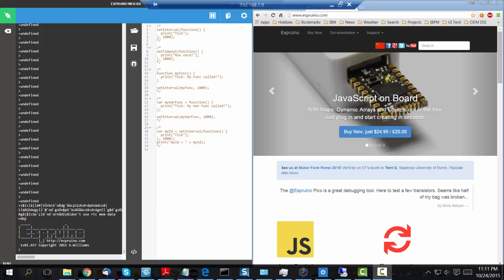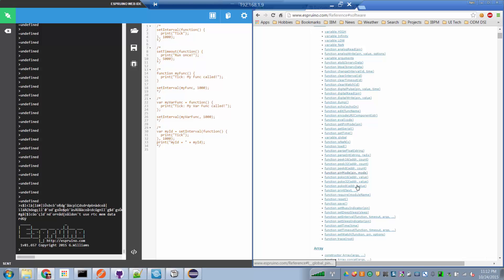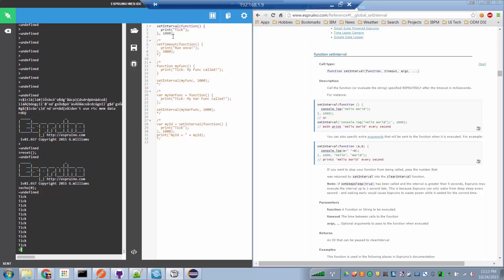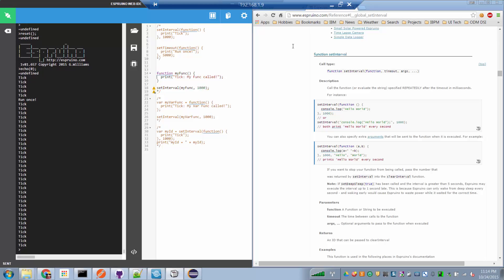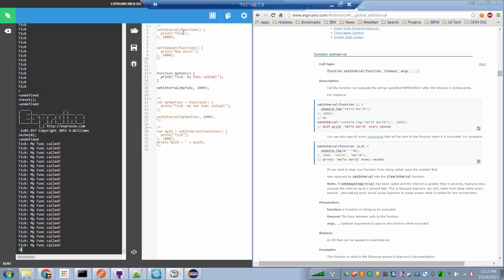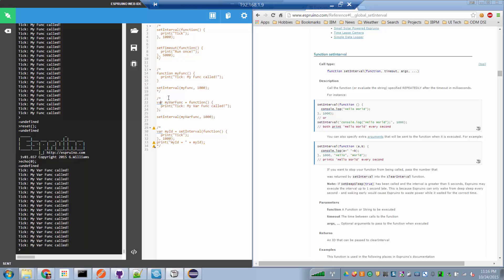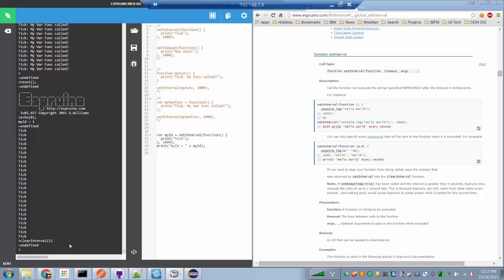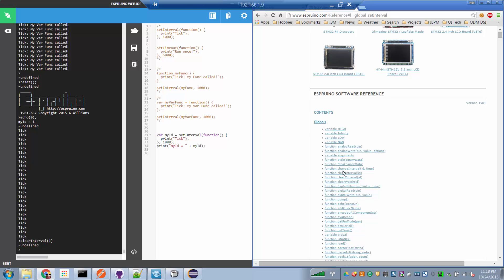Espruino for ESP8266: JavaScript Timers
A short tutorial on using JavaScript timers on an ESP8266 with Espruino.